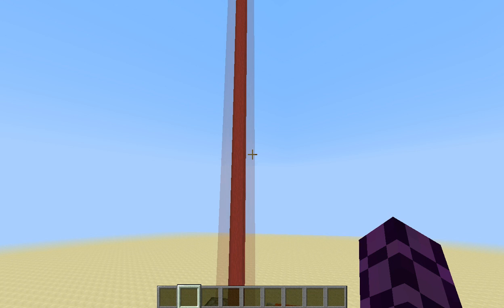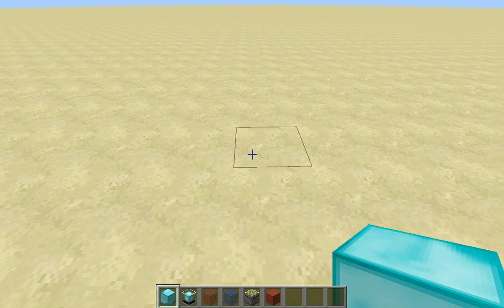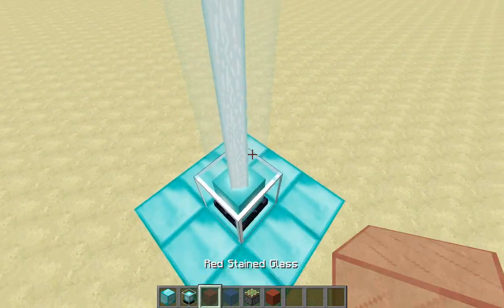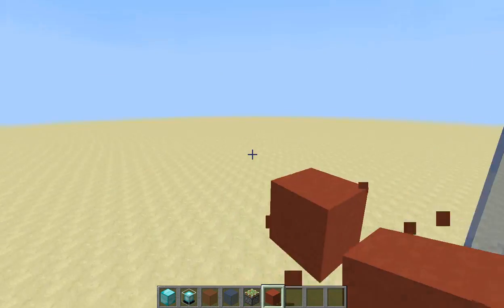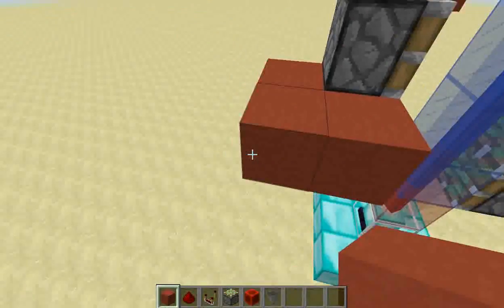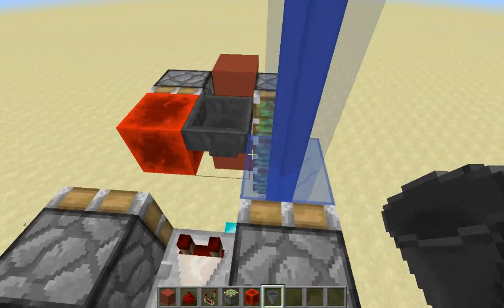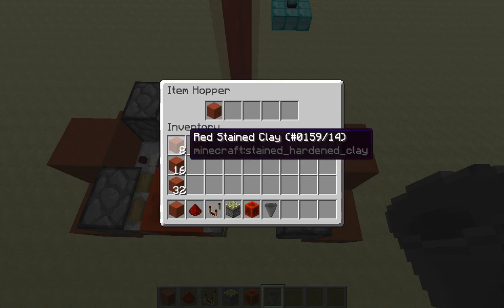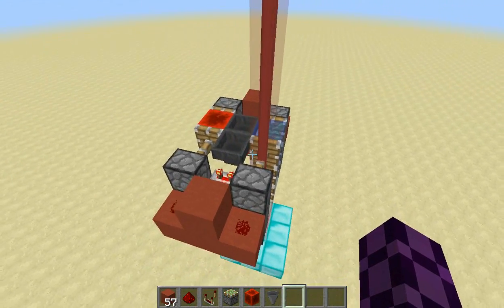Color Changing Beacon Beam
Use of an Etho hopper clock to change colors of a beacon beam at a regular interval.